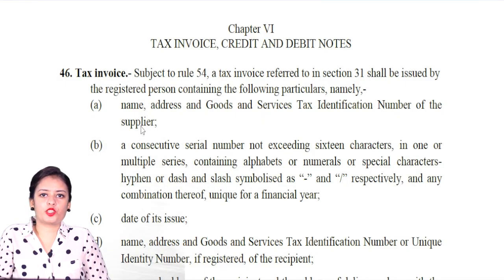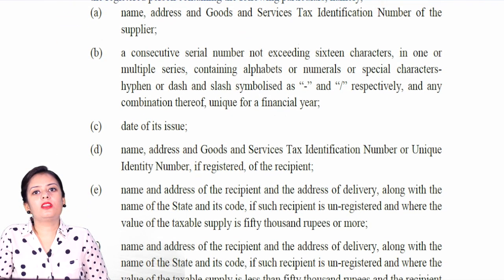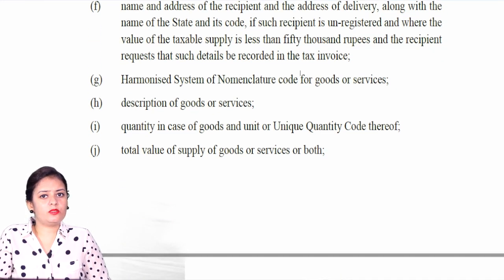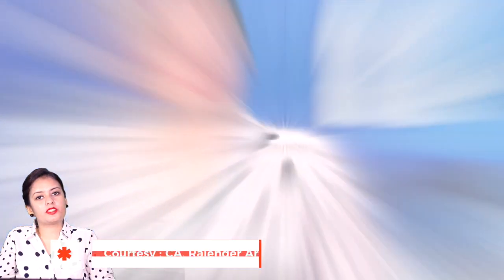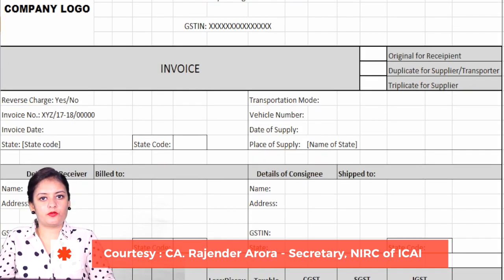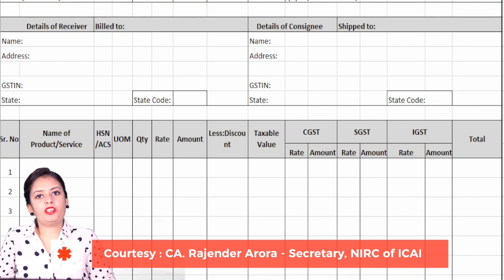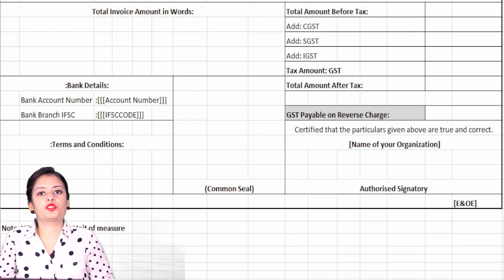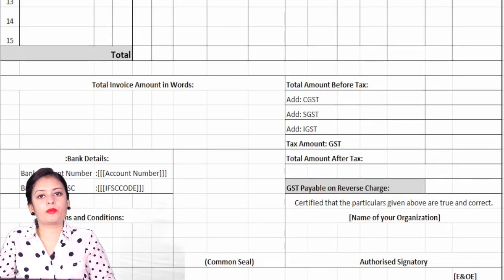Invoice (Sale Bill) Format for GST - GST Proforma Invoice Format - Applicable from July 1 2017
In this video we've discussed the content and format of a GST Invoice which will be necessity for every supplier required to pay tax in GST from 1st July 2017.

आपकी Commodity पे GST लागु होने से आप को किस तरह का SALE BILL बनाना होगा, इसकी जानकारी पाने के लिए ये video आखिरी तक देखिये |

Watch this video if you're looking for...
Invoice Format for GST
GST Sale bill Format
Contents of GST Sale Bill
Sale Bill Invoice Format Application from July 1